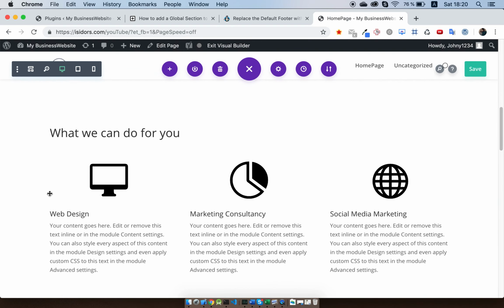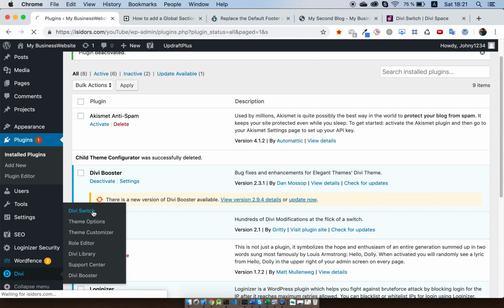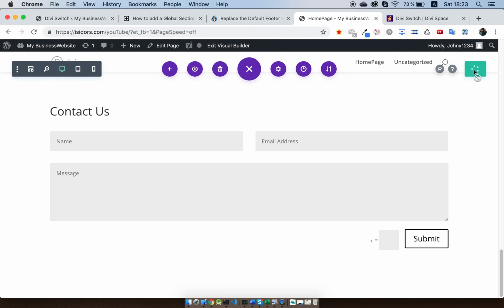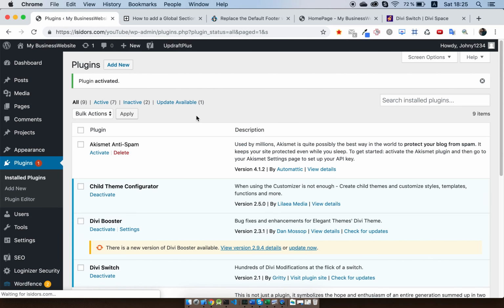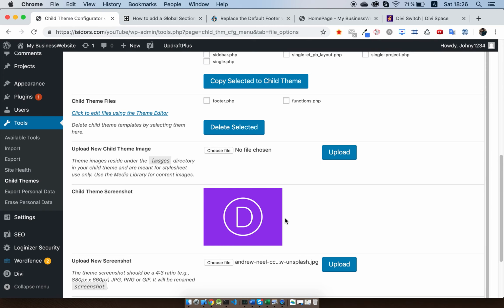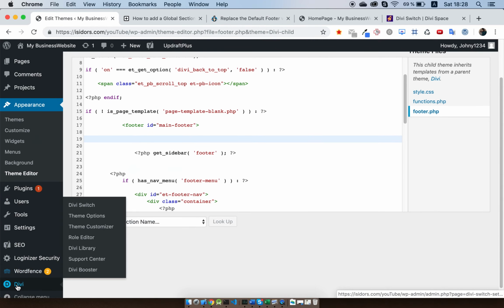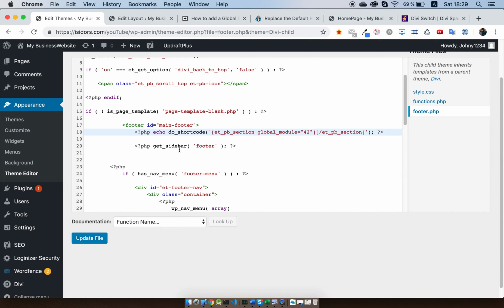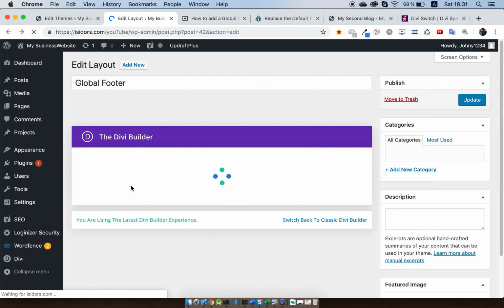How to Build a Website - Ep 4 How to Build a Divi Global Footer in Wordpress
In the 4th episode of the "How to build a Website" series, you'll learn how to build a Divi Global Footer in Wordpress.